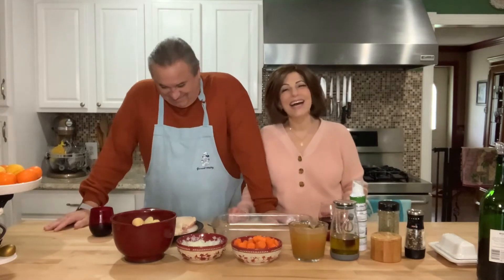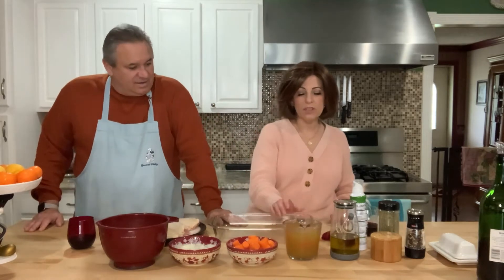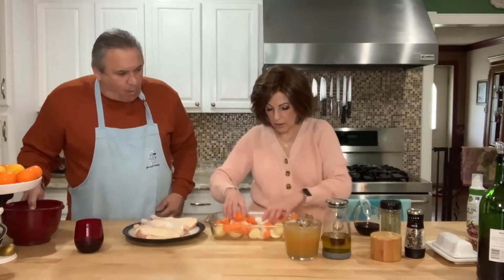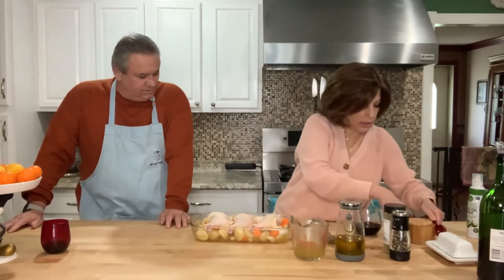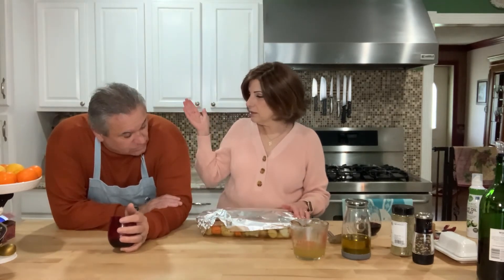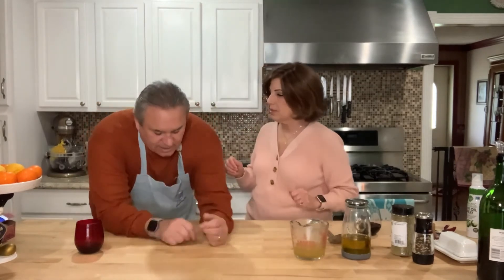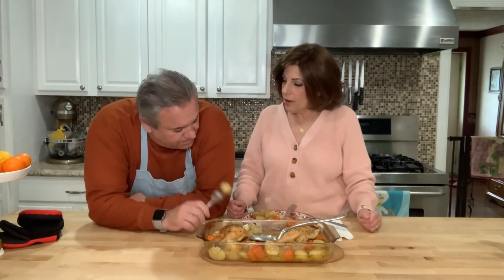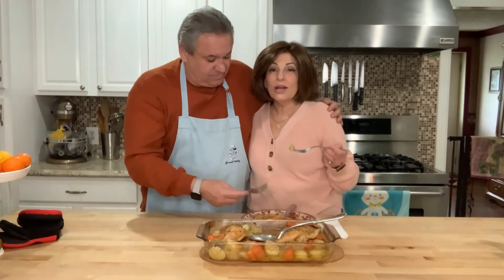Baked Chicken with Potatoes & Carrots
Chicken Legs & Thighs (about 2 pounds)
4 Large Carrots chopped to 1” pieces
1 Medium Yellow or Sweet Onion, sliced
2 Pounds Small White Potatoes, halved
2 TBSPS Extra Virgin Olive Oil
1 TBSP Butter
Salt
Pepper
Italian Seasoning
2 Cups Chicken Stock
Cooking Spray

Spray a 13 X 9” baking dish with cooking spray
Place the carrots, onion, and potatoes in the baking dish
Season with salt, pepper, and Italian seasoning
Coat with 1TBSP olive oil
Cover vegetables with chicken stock
Place legs & thighs on top
Coat with 1 TBSP olive oil
Place pats of butter on top

Cover with tin foil
Place in oven for 45 minutes
Remove tin foil, check internal temperature
When temperature reaches 150 F increase temperature to 425 and finish cooking until juices run clear and internal temperature is at least 165 F
Continue cooking until the skin is crispy brown